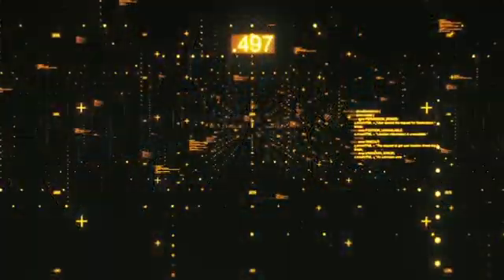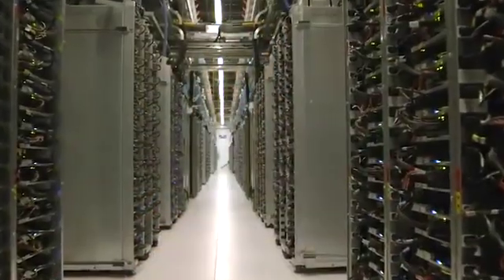What Is Cloud | Where did 'cloud' come from | Cloud Computing Explained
THIS VIDEO SEEKS TO EXPLAIN WHAT PROMPTED THE BIRTH OF CLOUD COMPUTING.
What is cloud? cloud are servers that are access over the internet, and the software that run on those servers. Cloud servers are located in data centers all over the world.

Where did 'cloud' come from
It has only been six years since the 2006 conference appearance in which Google's Eric Schmidt's reference to Google services as belonging "in a cloud somewhere," introduced the term into common use and got Schmidt credit for coining it.

Are you interested in Learning Cloud and DevOps ?